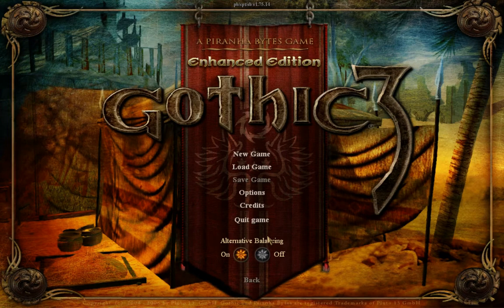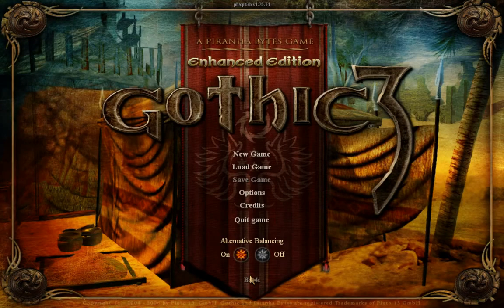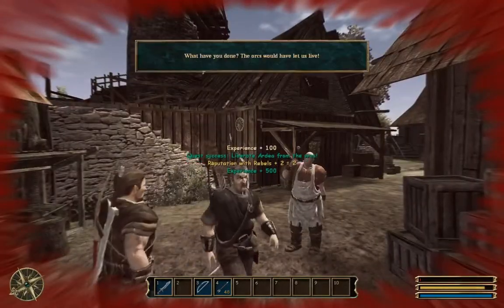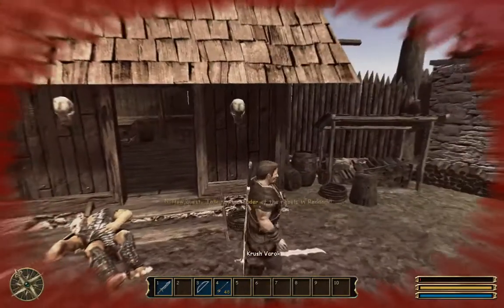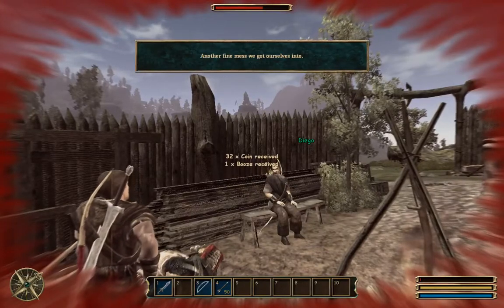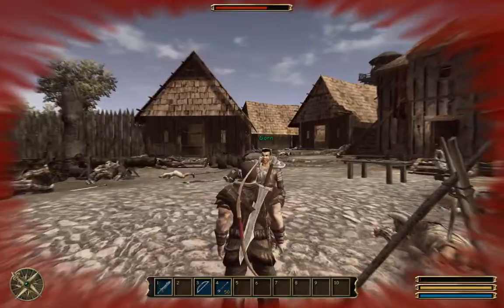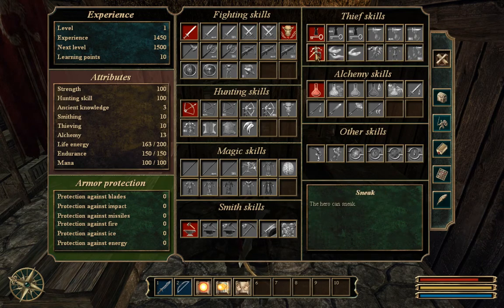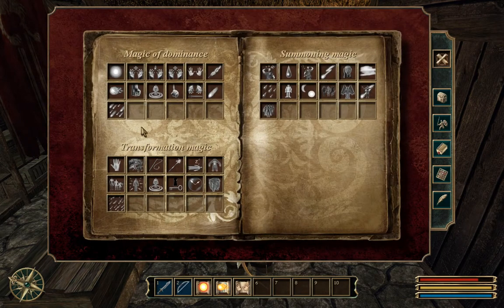[2/3] Gothic III - Ep01 [Ep46] - Ardea [NC] [Innos]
Path: Servant of Innos
Guild: Rebels
Side: Rebels / Nordmarians
Ranks: Fire Mage / Paladin / Nordmarian [Servant of Innos]
Gothic 1 Deaths: 19
Deaths 2 Deaths: 80
Gothic 3 Deaths: Unkown [Hard to track without the Time Stamps]
Gothic 1 Level: 33
Gothic 2 Level: 45
Gothic 3 Level: 78
[Episode 01 / Episode 46 = Ardea] [TL: Required Assistance]

In this video i will liberate Ardea & explain my Character build and thus the Build of Innos

[Quests]

- Liberate Ardea from the Orc's [Default]

Want a Hardcore run? All you have to do is like my video's

100 likes = Hardcore Run [The Ethernal Wanderer]